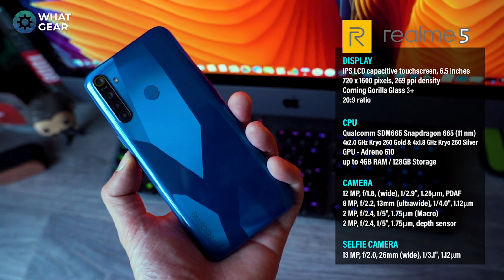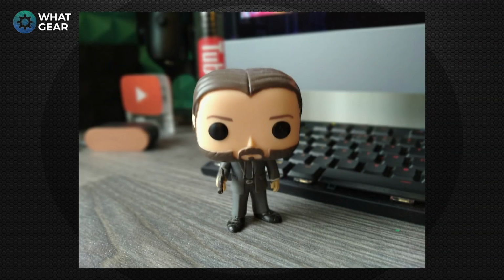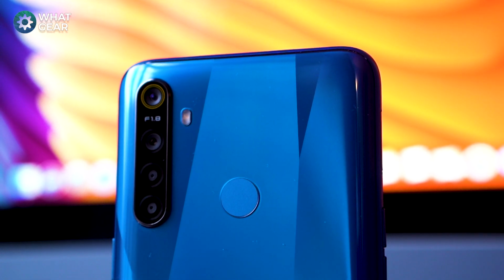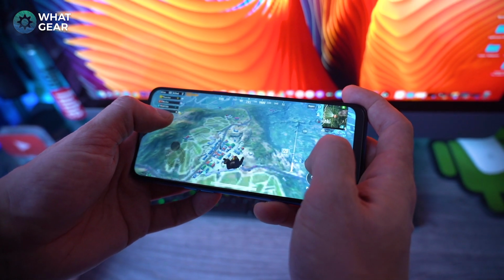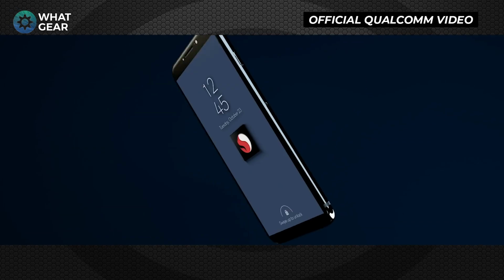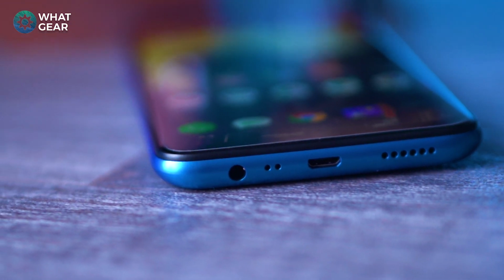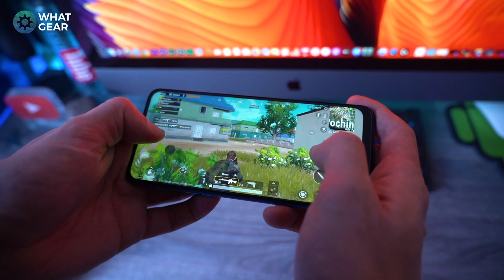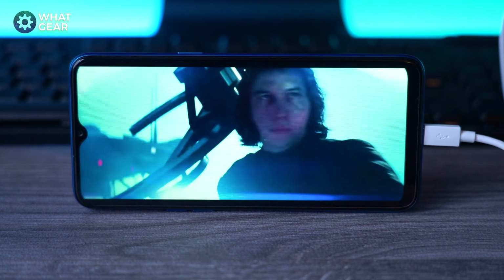Realme 5 UK 🇬🇧- 5 Flagship Features, Bargain Smartphone under £170!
In this Realme 5 UK review you will find out what my top 5 features are. This awesome budget phone sometimes known as the realme Q is now available in Europe and is under £170 here in the UK. Could it be the best phone under £200??? Well it does pack some pretty impressive flagship features at a fraction of the price of the top tier phones. So it just might be the Realme5

WHAT GEAR I USE FOR  WhatGear Reviews